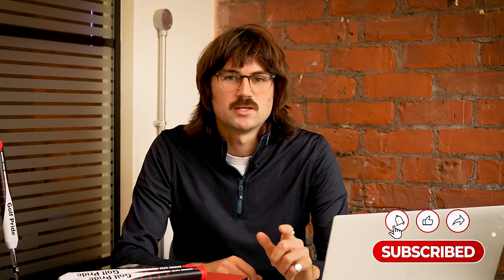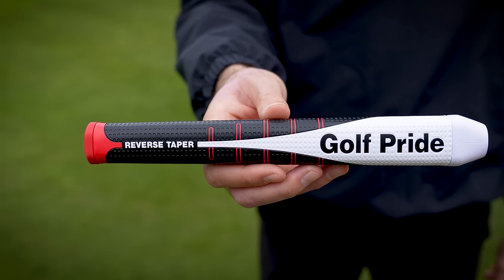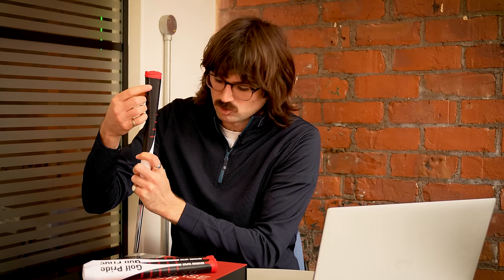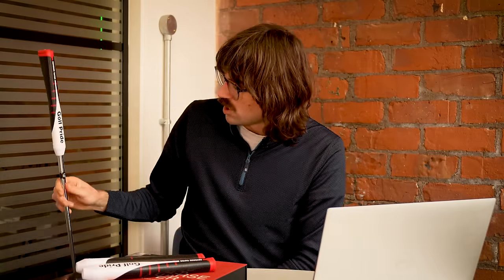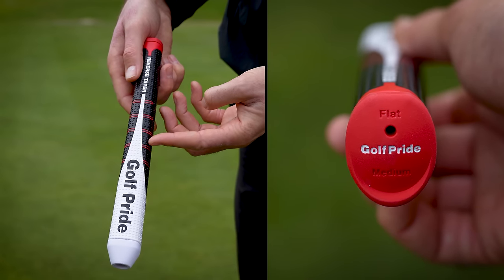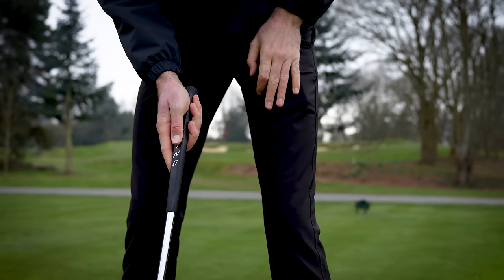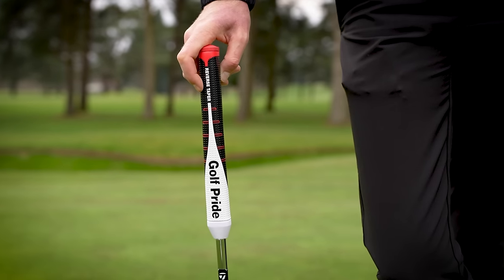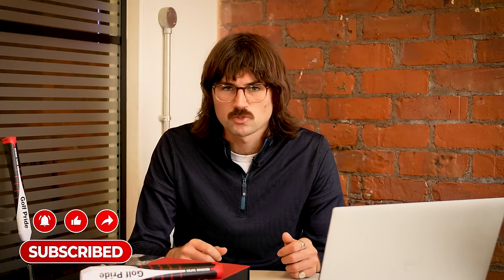Reverse Taper Grips: GREAT OR GIMMICK?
In this video we review the new Golf Pride Reverse Taper Grips.

We specialise in full, on-course and indoor golf club reviews of all the latest golf equipment and pride ourselves on being independent and therefore giving you 100% honesty in each and every one of our reviews.